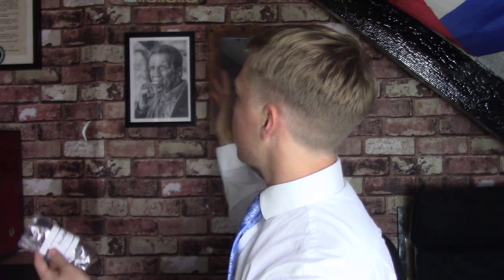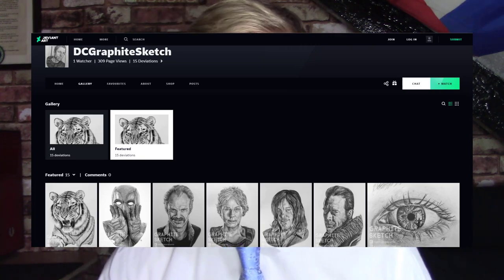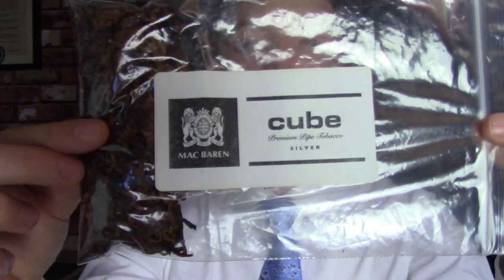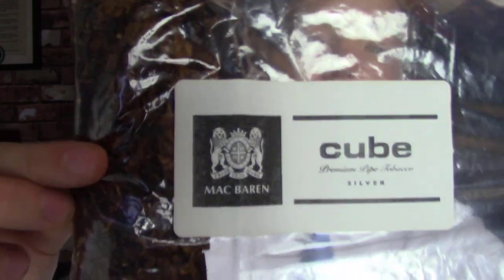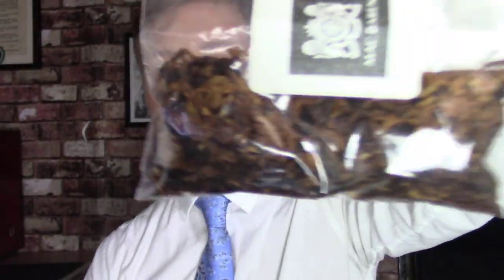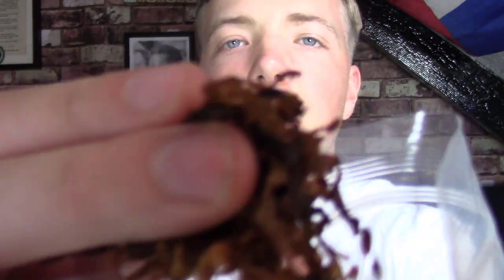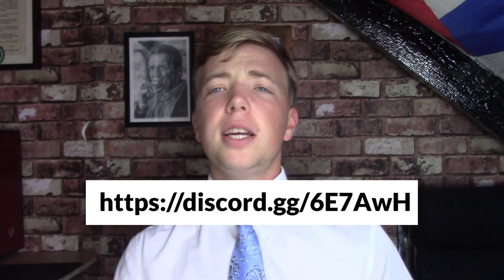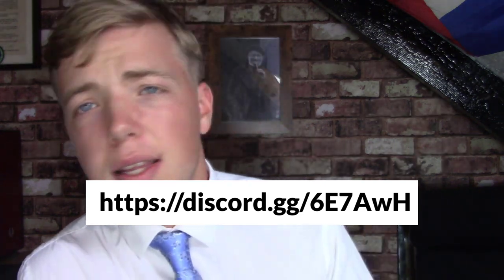MAC BAREN - CUBE - PIPE TOBACCO REVIEW!!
This week Gentleman Jack tries out the Mac Baren Cube pipe tobacco sent into him by DC GRAPHITE SKETCH a fellow brother of the gentlemen. An incredibly smooth aromatic tobacco.
Instagram - @thehgclub / @thehavanagentlemen
Artist - @DCGraphiteSketch (Instagram)